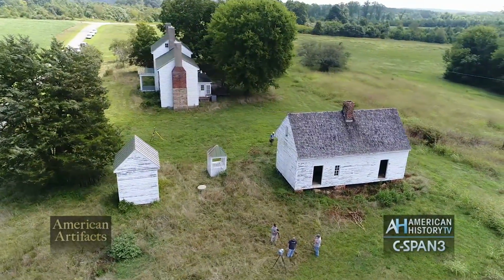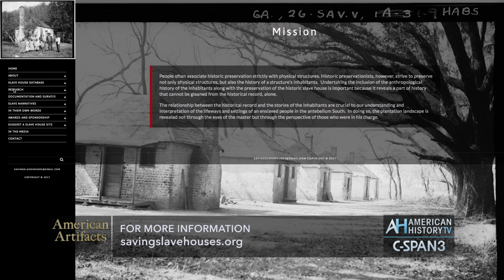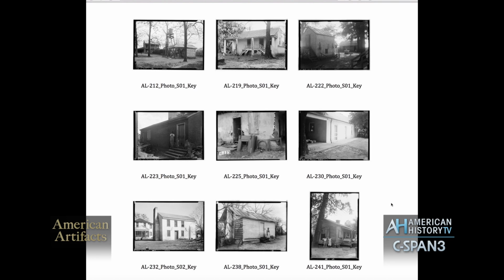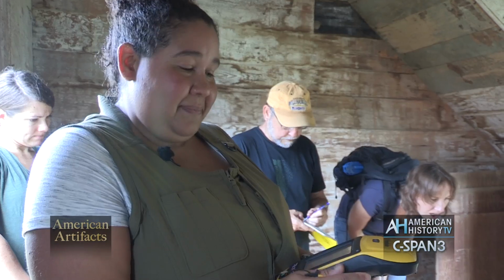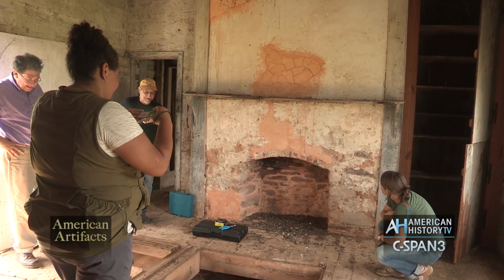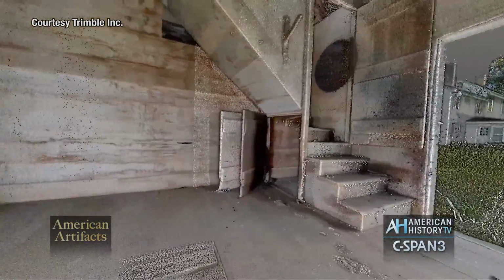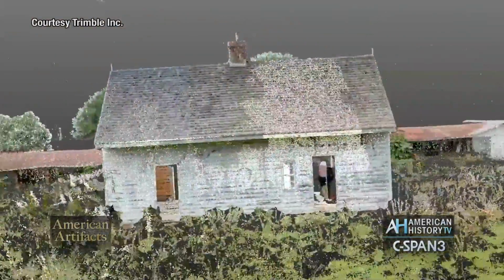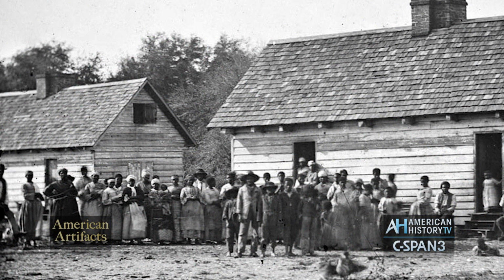American Artifacts: Saving Slave Houses Preview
Program debuts Sunday, October 8 at 6pm & 10pm ET on C-SPAN3